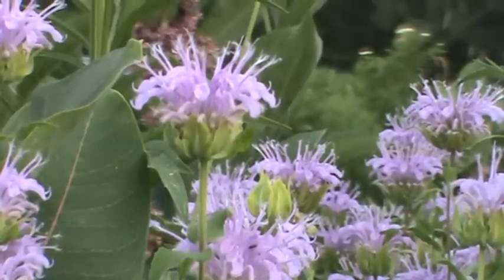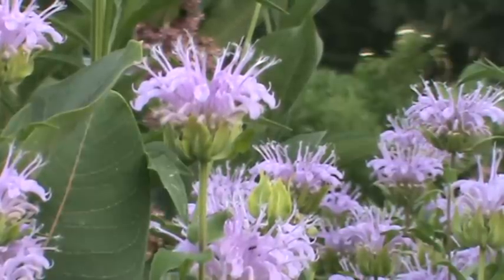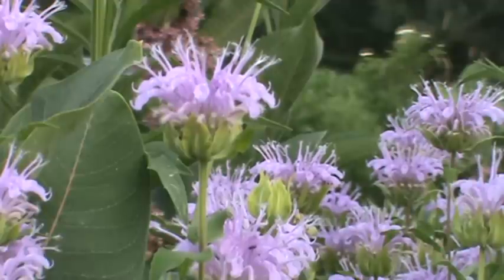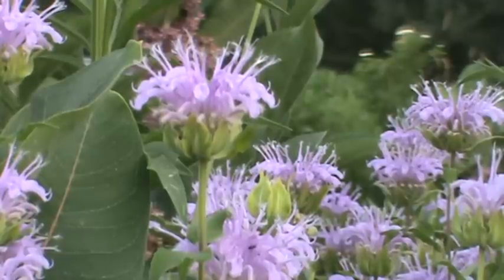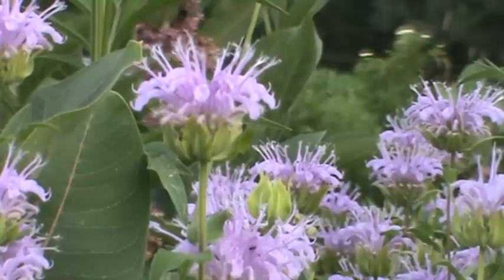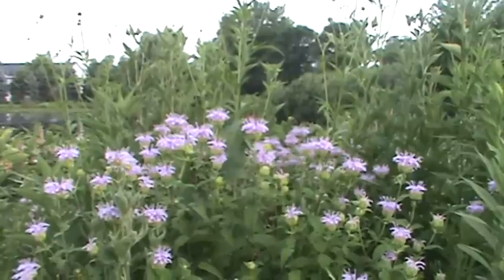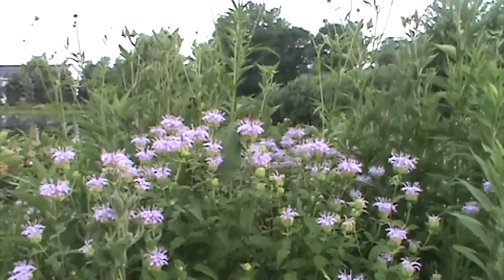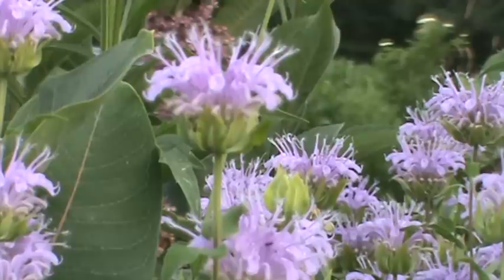Minnesota Native Plant - Wild Bergamot (Monarda Fistulosa)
Rich talks about the Minnesota native, Wild Bergamot (Monarda Fistulosa).